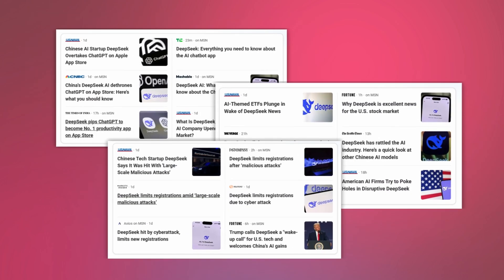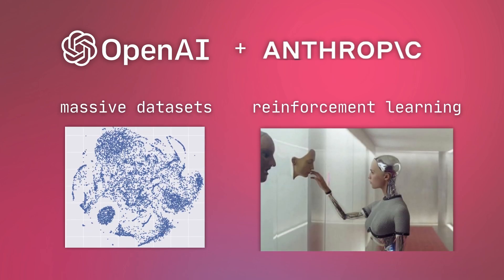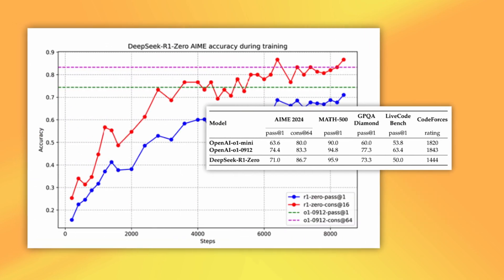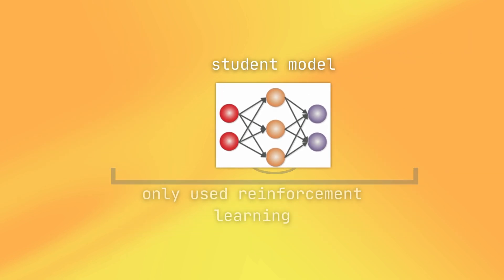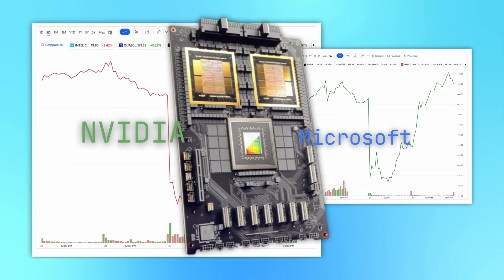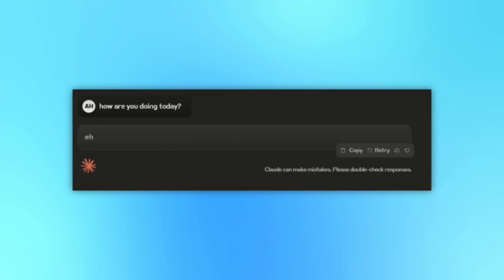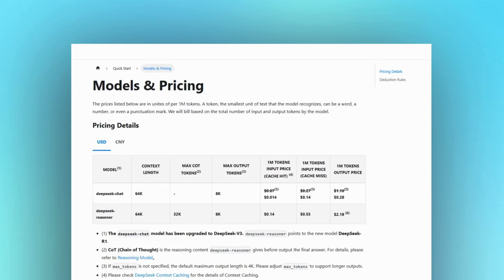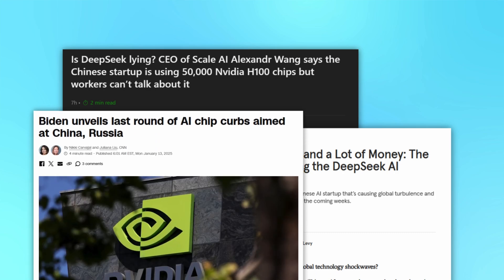DeepSeek debunked in 100 seconds.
Today we talk about the new AI player on the scene that has taken the world by storm. But sometimes when things are too good to be true... they are.

0:00 deepseek has crack the code I guess
0:30 let's talk technical
1:20 now let's talk red flags